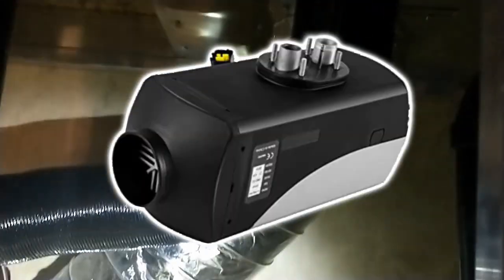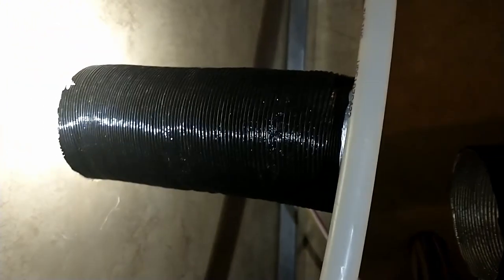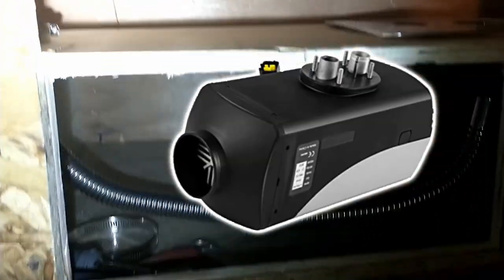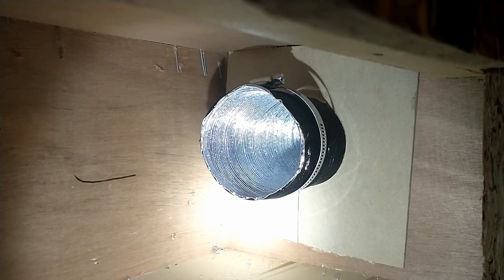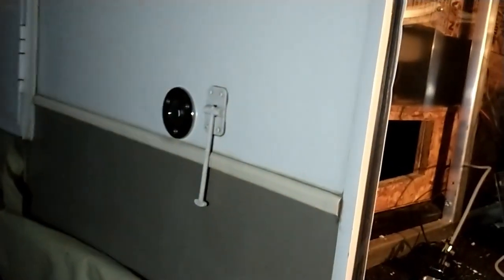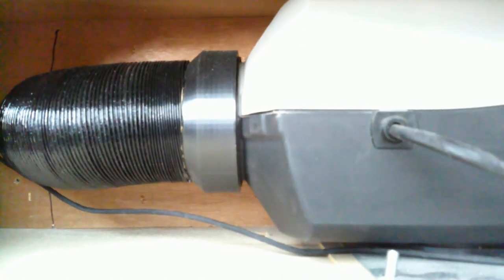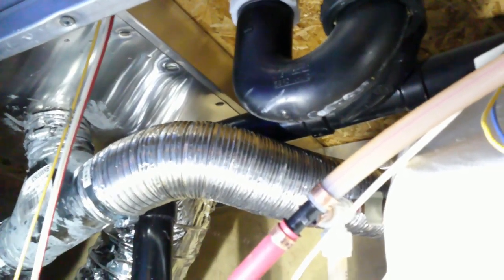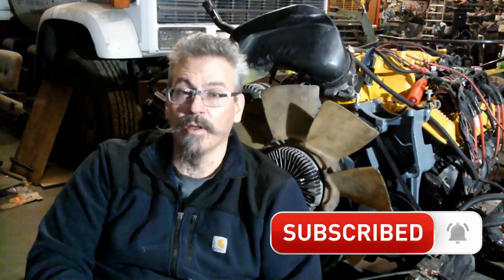Diesel Heater Installed in phantom Space of RV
I installed this heater in otherwise unusable space to keep from using valuable storage space.

I love how my install turned out the last mod wasn't perfect, but it has changed the dynamic of how the heater works.

If you are interested in some of the sound effects or non-licensed music Used in my videos, I get them from Epidemic sounds.

If you use my link, it provides me credits towards my next subscription.